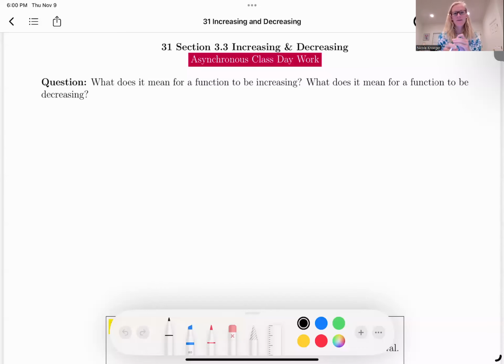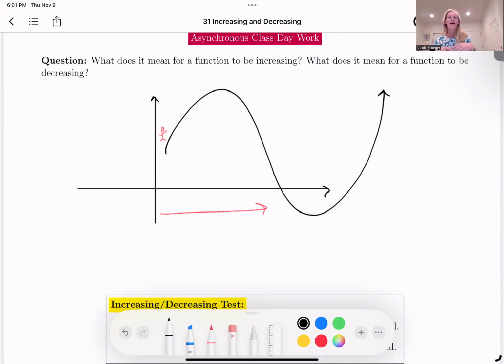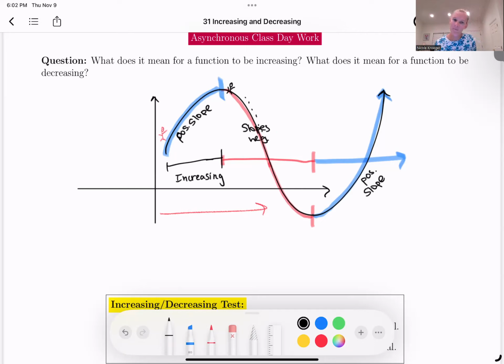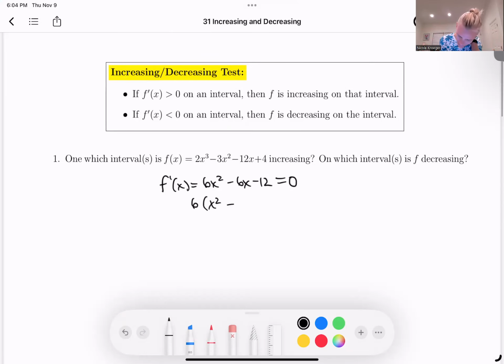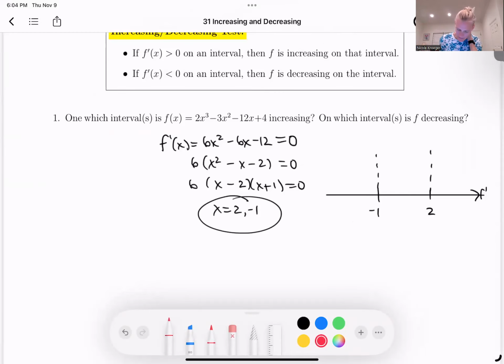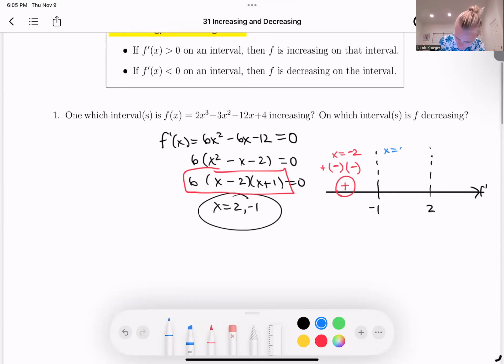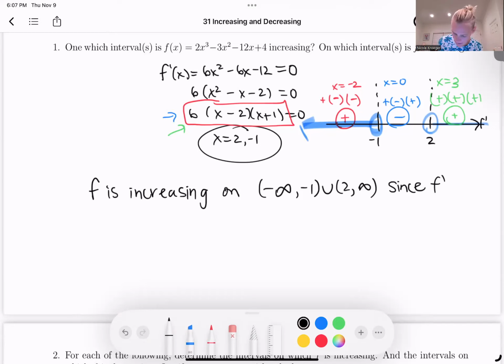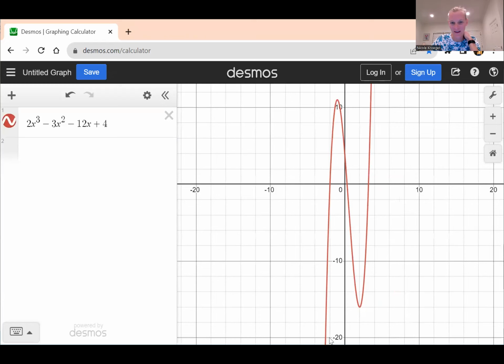31.1 ASYNCHRONOUS DAY Increasing Decreasing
What does it mean to be increasing/decreasing and one example.